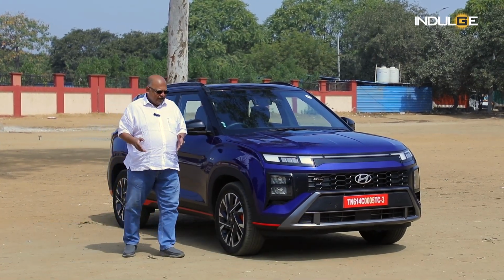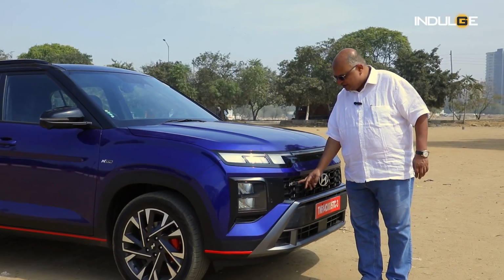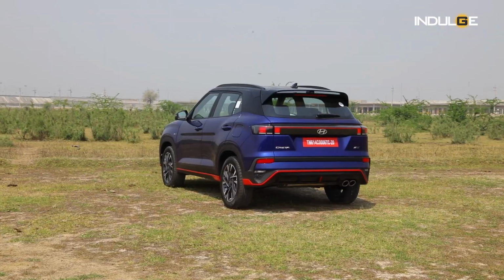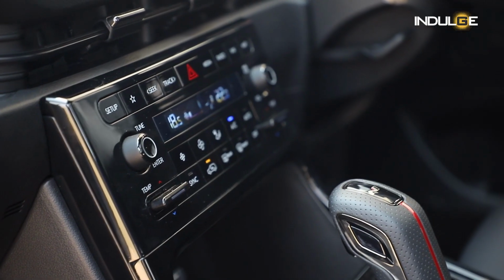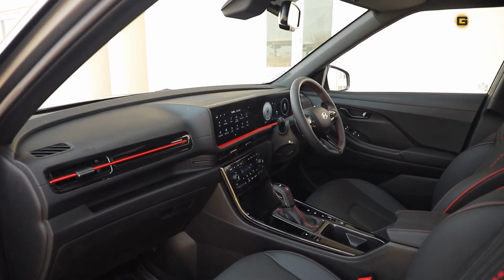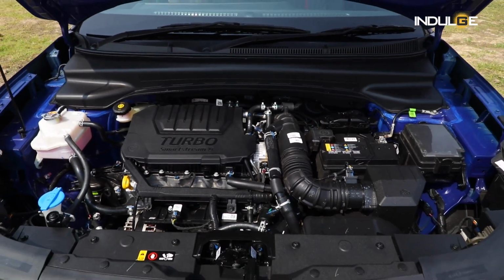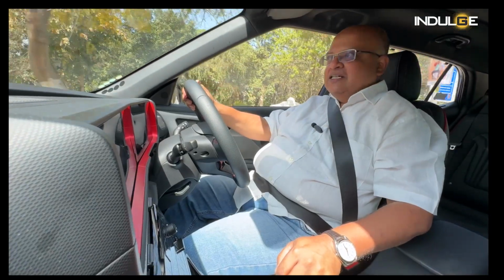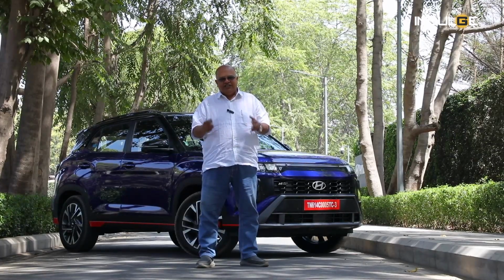Hyundai Creta N-Line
The stock Hyundai Creta N-Line is very different from the stock car. Watch our review to find out.

Latest Lifestyle News Online | Indulge-The New Indian Express

INDULGE is a lifestyle publication of The New Indian Express group focusing on the latest news, entertainment, cinema, features, and reviews on arts & culture, food, fashion, cars & bikes, fitness, gadgets & more.